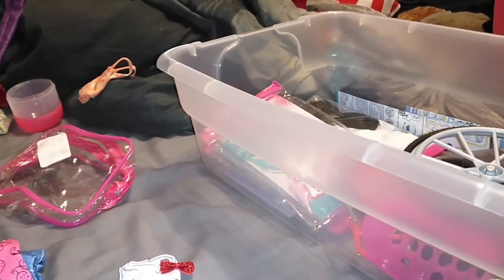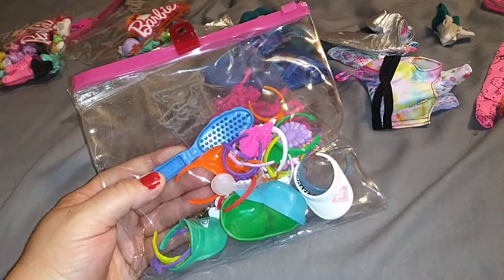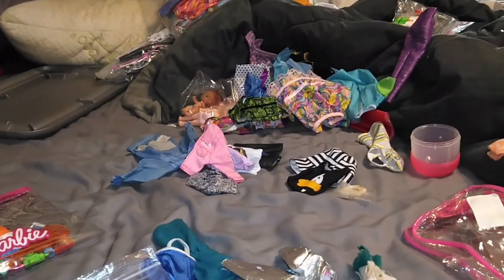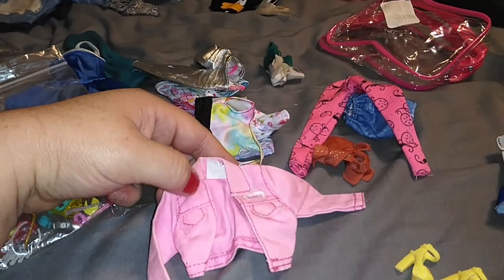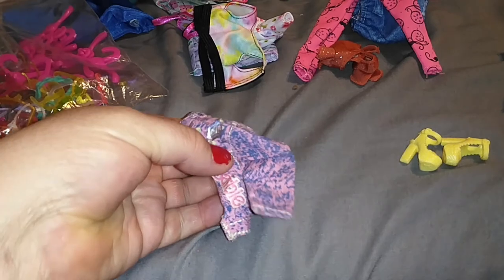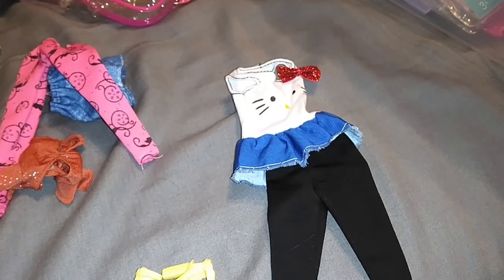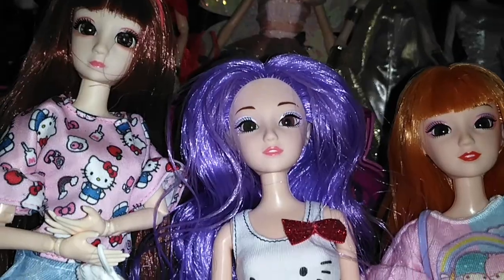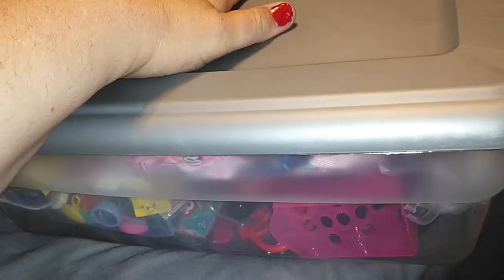Organizing Barbie Bin